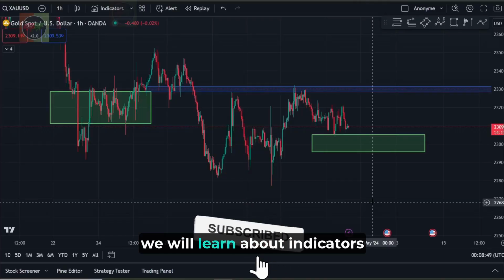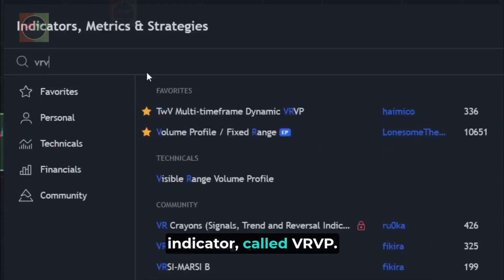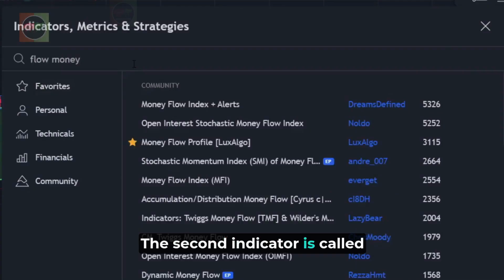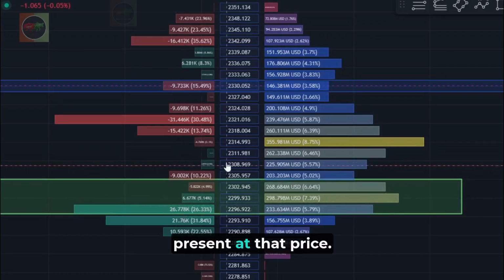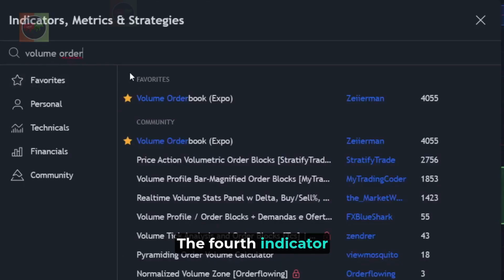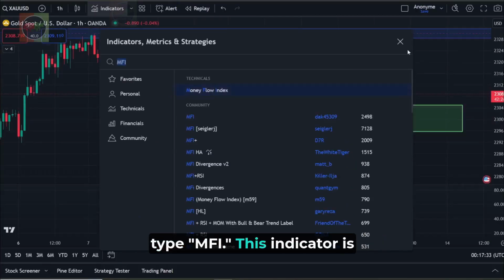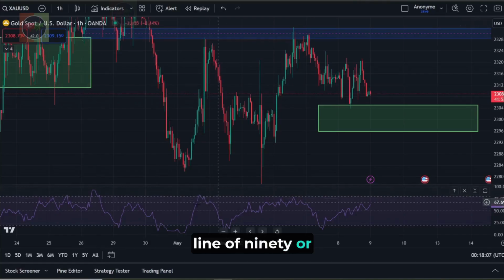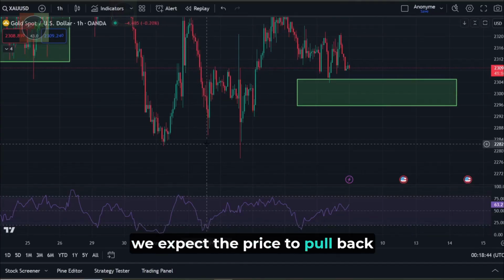Best TradingView Indicators for Beginners (Free & Accurate 2026)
The best TradingView indicators can transform your trading — but only  if you're using the right ones. Here's exactly what works in 2026.

In this video, you'll discover the best free TradingView indicators for beginners, how to read buy and sell signals, and which technical indicators actually work for stocks, crypto, and forex. Whether you're
just starting out or want to sharpen your strategy, this breakdown covers every tool you need — without spending a cent.

🔍 BEST FREE TRADINGVIEW INDICATORS FOR BEGINNERS
Most traders start with too many indicators and end up confused. The best technical indicators on TradingView aren't necessarily the most  complex — they're the ones that give clear, actionable buy and sell  signals. In this section, you'll learn to identify the top free  TradingView indicators that consistently perform across different market conditions, and how to configure each one for maximum accuracy in 2026.

📈 TRADINGVIEW INDICATORS EXPLAINED — CRYPTO & FOREX
Whether you're trading Bitcoin, altcoins, or major forex pairs, the most accurate free TradingView indicators share one thing in common:  they reduce noise and highlight momentum shifts early. We'll walk  through the best TradingView indicators for crypto and the best  TradingView indicators for forex, comparing settings, timeframes, and how each reacts to volatile market moves. You'll leave knowing exactly  which indicators to layer — and which to remove from your chart.

📊 BEST TRADINGVIEW INDICATORS FOR STOCKS IN 2026
Stock trading on TradingView requires a different approach than crypto or forex. In this section, we cover the best TradingView indicators for stocks — from momentum tools like RSI and MACD to trend-following indicators like Supertrend and Bollinger Bands. You'll also see a real chart setup with buy and sell signals so you can replicate the strategy immediately on your own TradingView account.

This video is educational only. Always do your own research before trading.